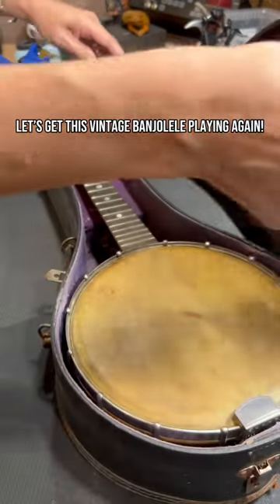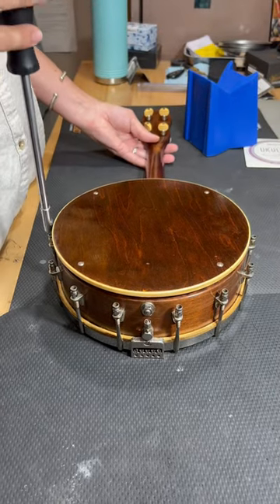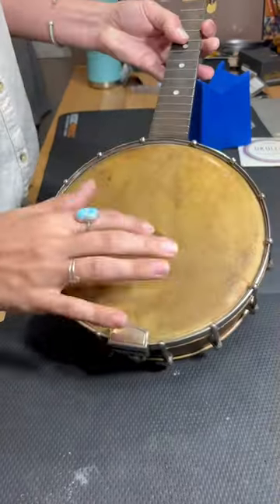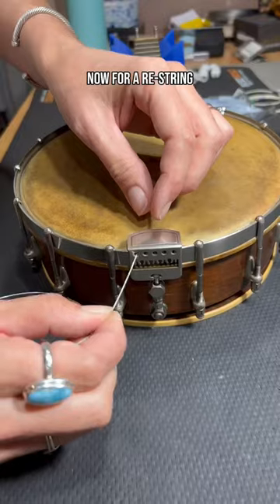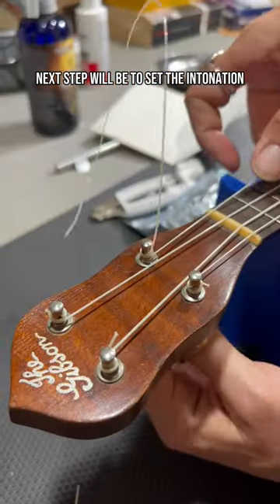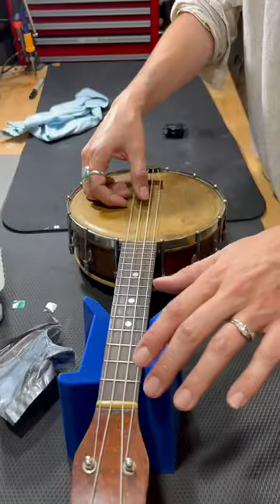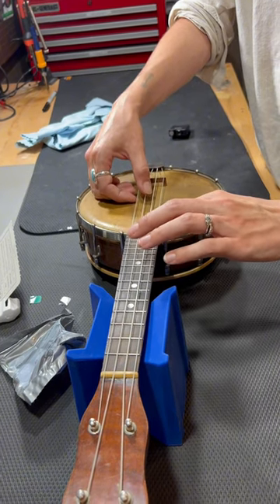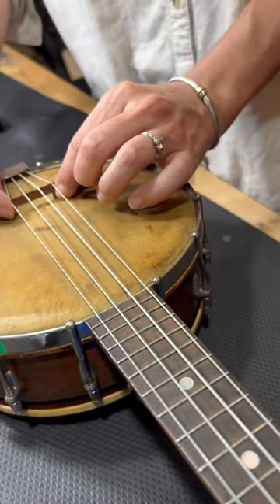Putting some life back in a vintage banjolele!